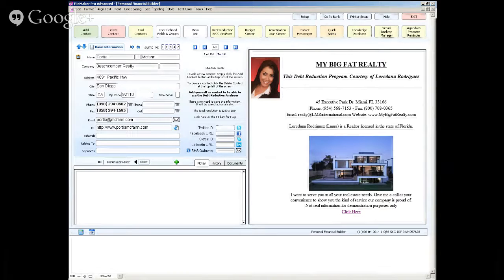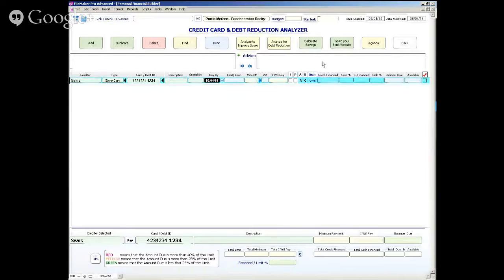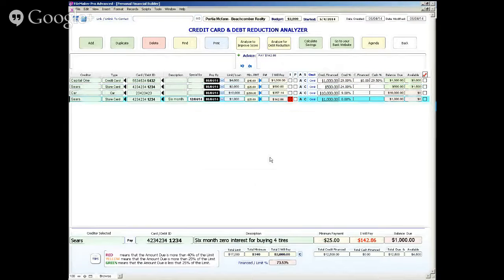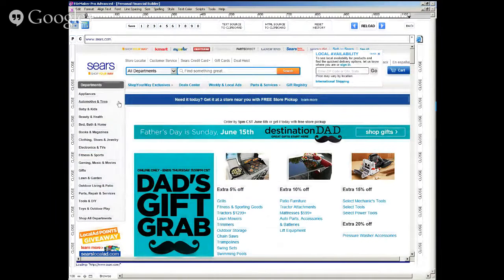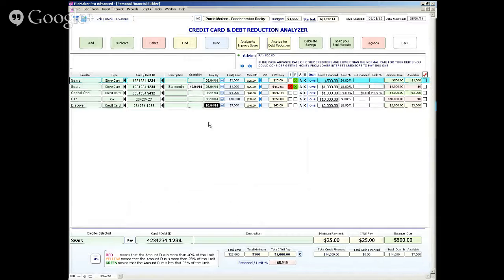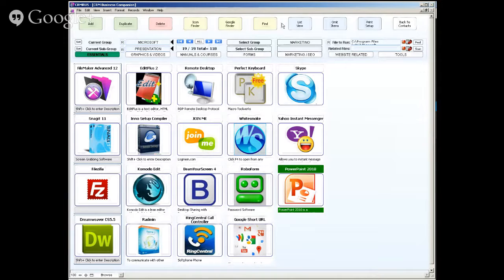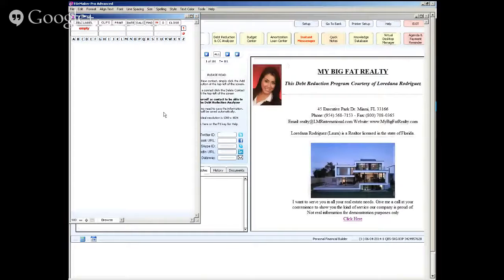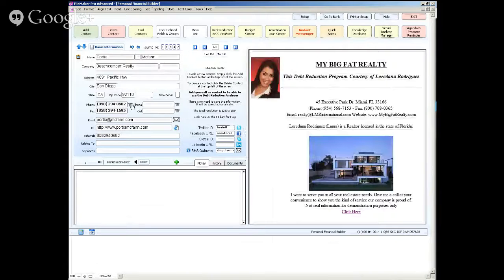Webinar The Personal Financial Builder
What is Personal Financial Builder?
Personal Financial Builder is an easy-to-use software that can be used by anyone to control and improve their finances.
What can I do with it?
Personal Financial Builder will advise which debt you should pay first to reduce interest and to pay your debts in less time.
Personal Financial Builder will remind you of your recurrent payments, like credit cards, insurances, mortgages, phone, power, etc. so you wont be late any more.
Personal Financial Builder will tell you how far are your expense to income ratios from the ideal ones for each category like Housing, Taxes, Savings, Investments, and Living Expenses.
Personal Financial Builder will connect to your Bank fast so you can make your payments when due before you forget (PFB wont let you forget so don't worry).
Personal Financial Builder will hold the data of unlimited creditors, addresses, phone numbers, faxes, account IDs, unlimited notes, contracts attached so you can have all this important data handy when the need arises.